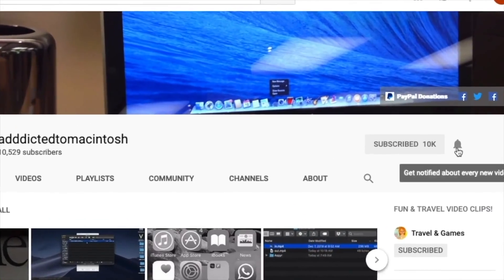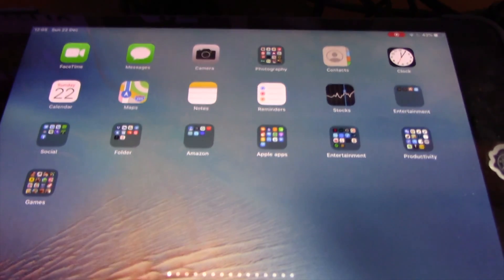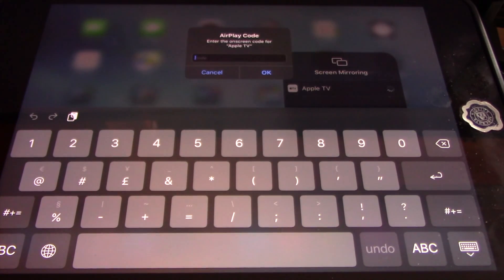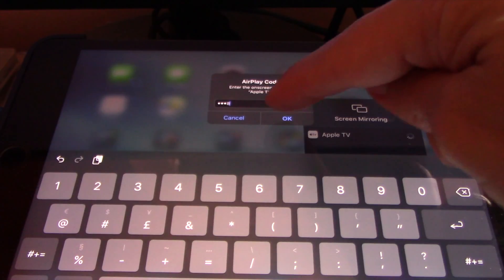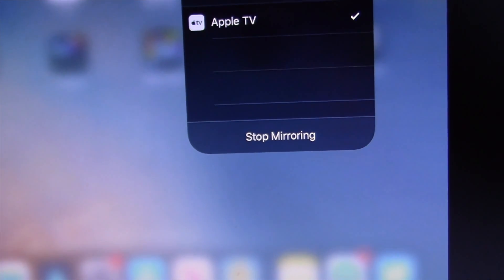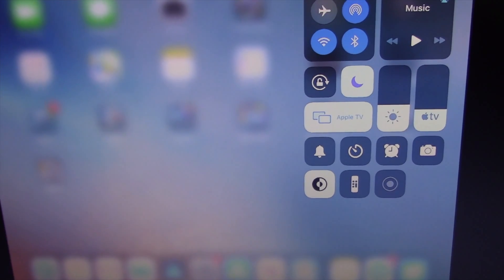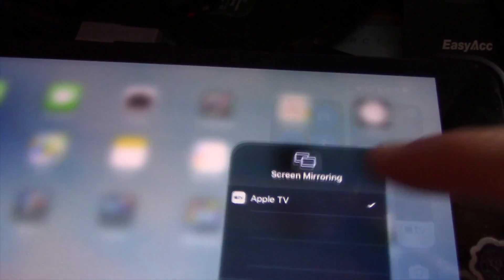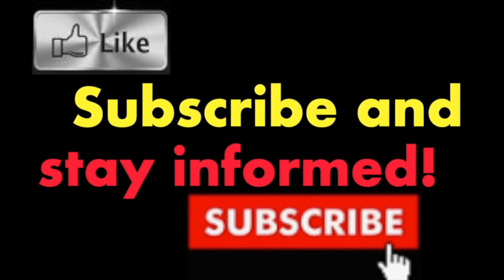How to Mirror iPhone or iPad Screen to Apple TV with AirPlay